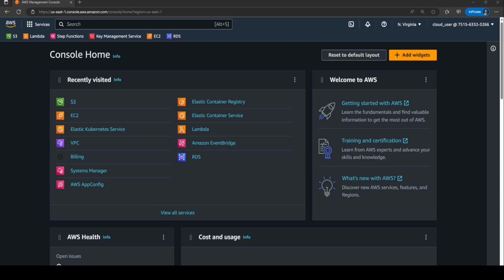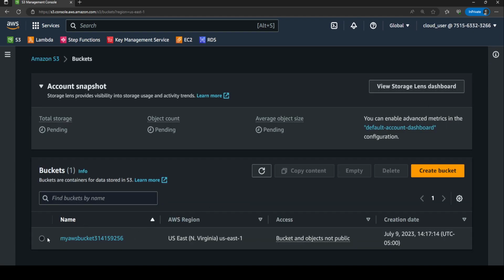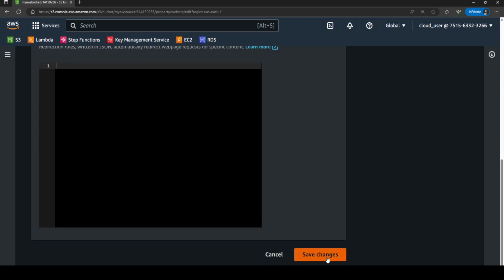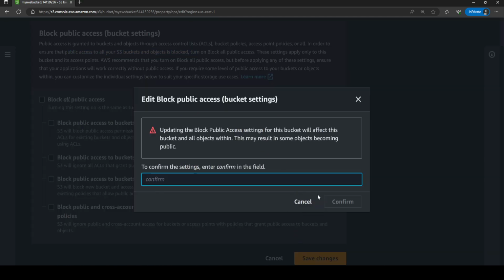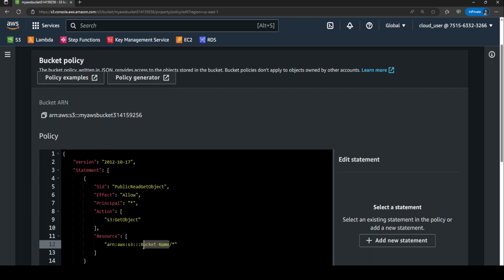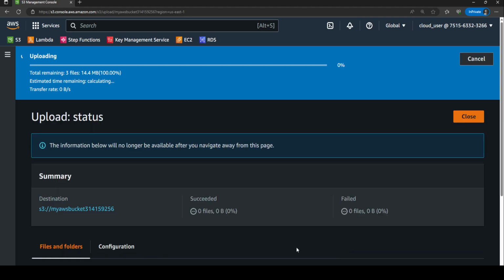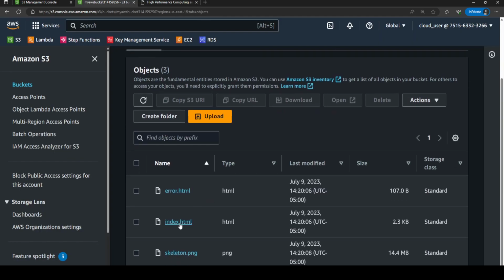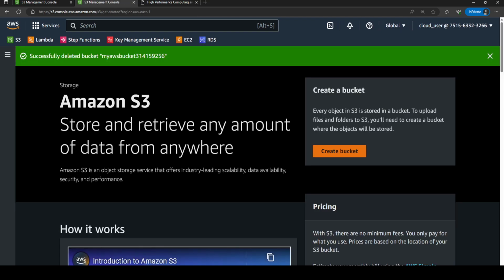AWS Configuring Barebones HTML Static Webpage S3 Only (No Custom Domain) (2023)